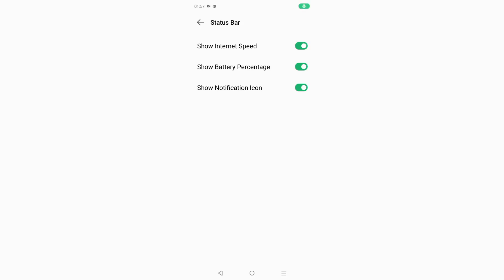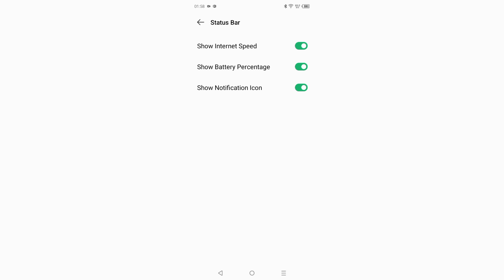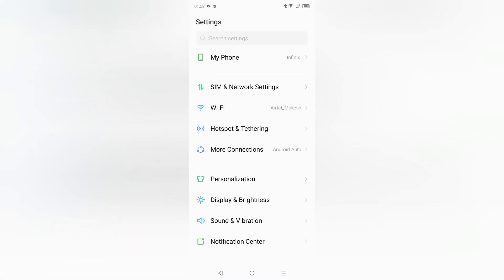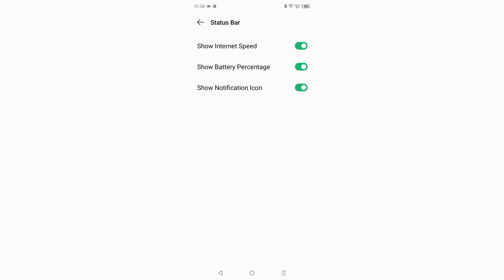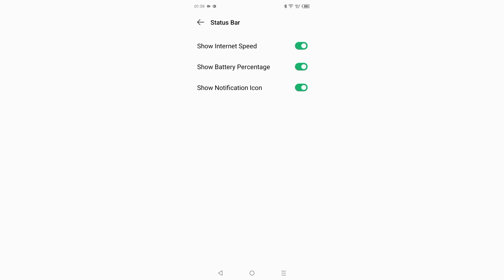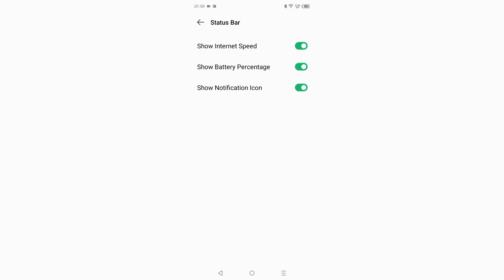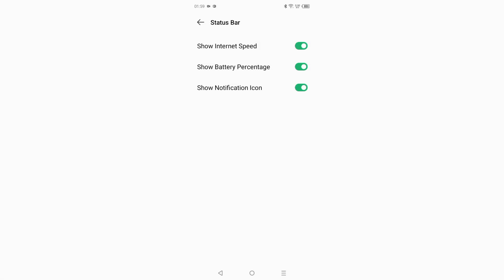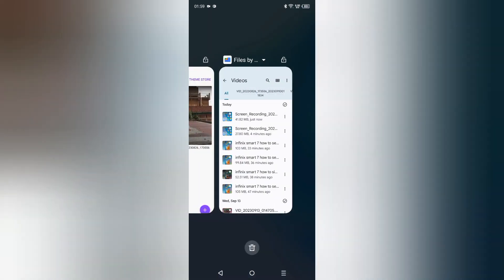infinix smart 7 how to show battery percentage, infinix smart 7 battery percentage settings